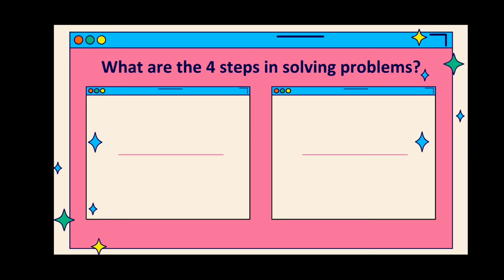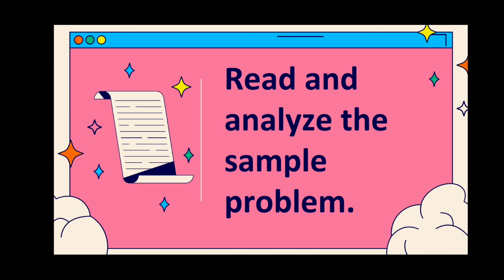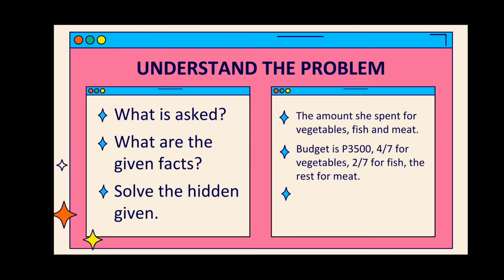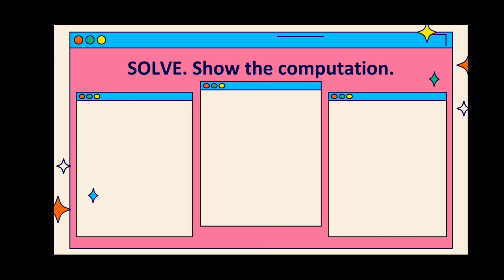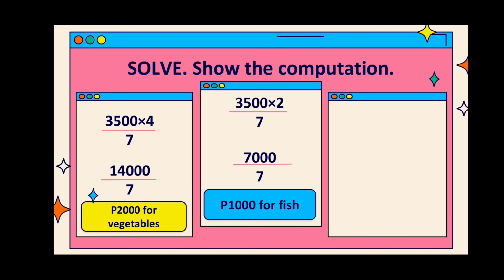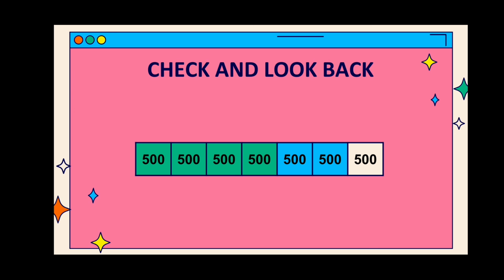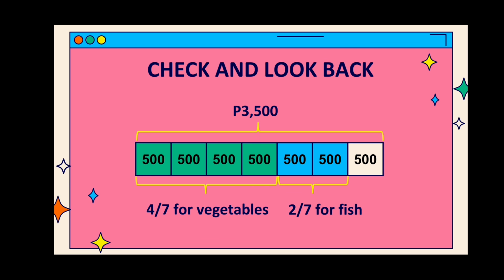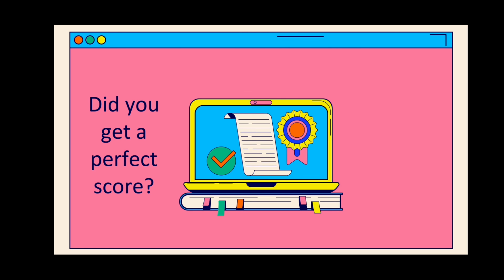Solve Word Problems Involving Multiplication Without or With Addition or Subtraction of Fractions